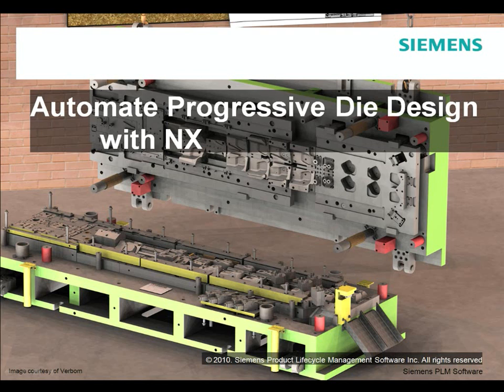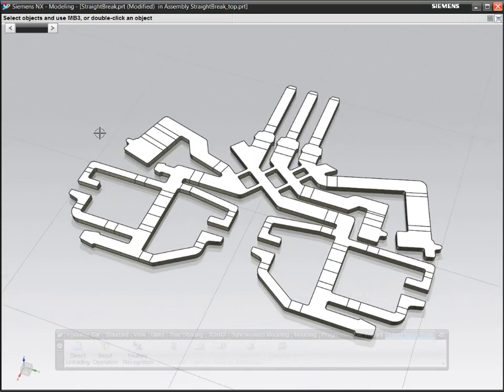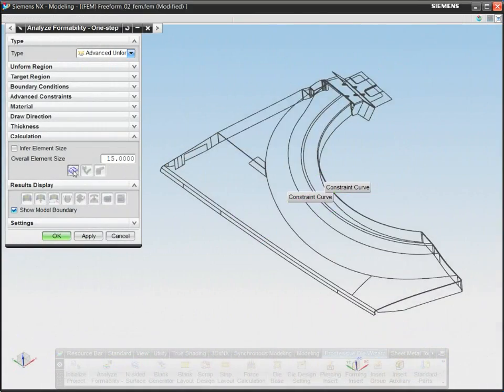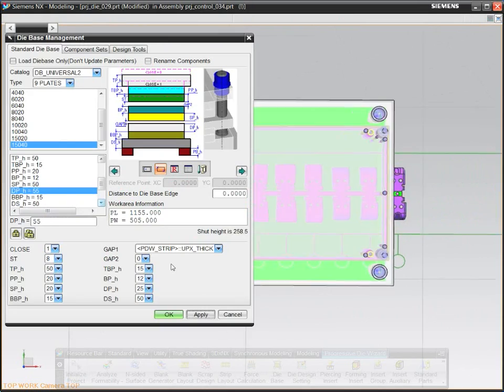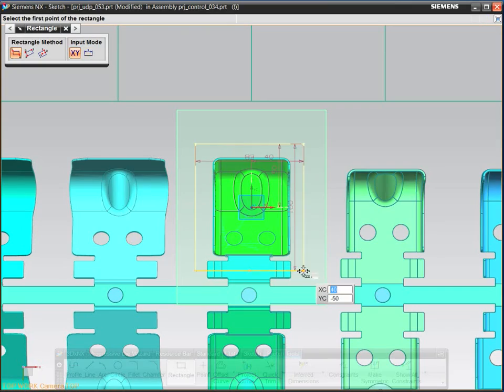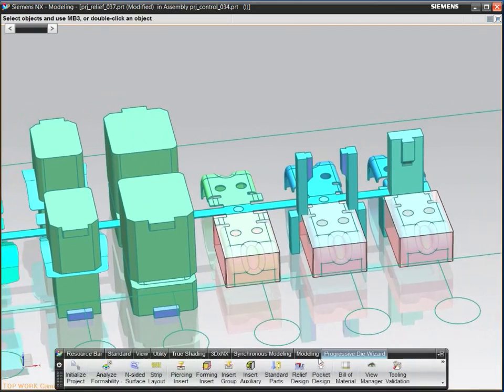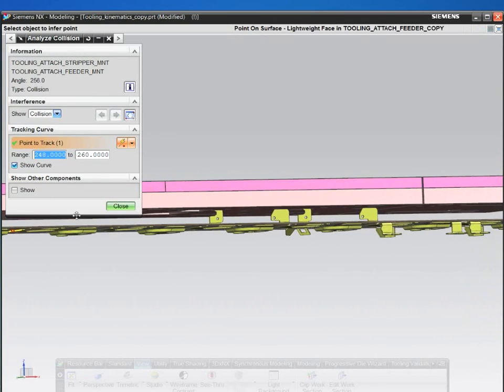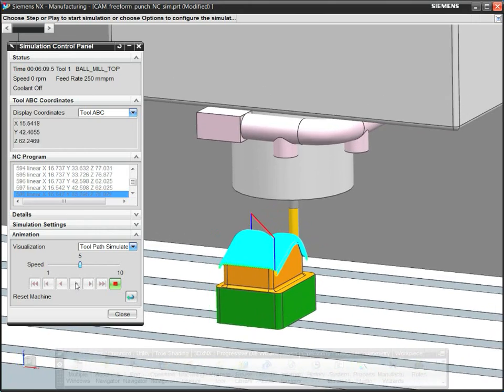NX CAD - Projektowanie tłoczników wielotaktowych w NX Progressive Die Design - 1 - Szczegóły